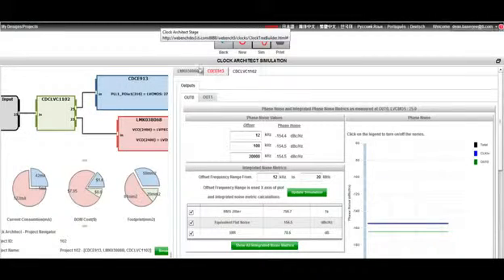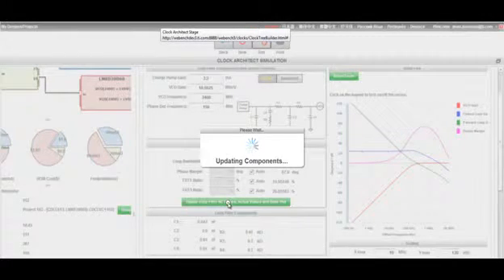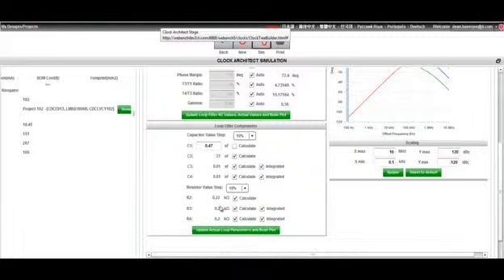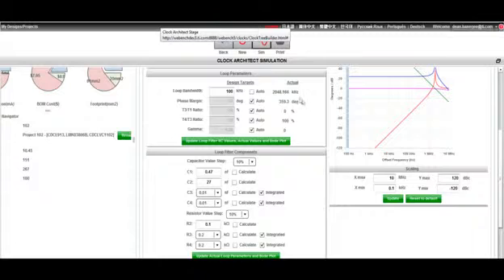WEBENCH® Clock Architect Simulation & Optimization Basic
Dean Banerjee takes a deeper dive into WEBENCH® Clock Architect and shows you how to simulate and optimize your clock tree solution.